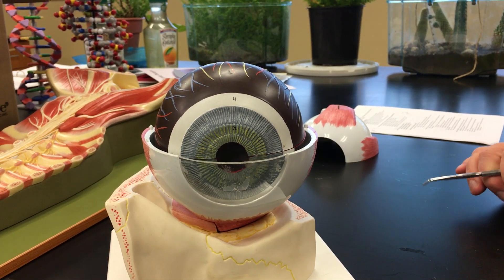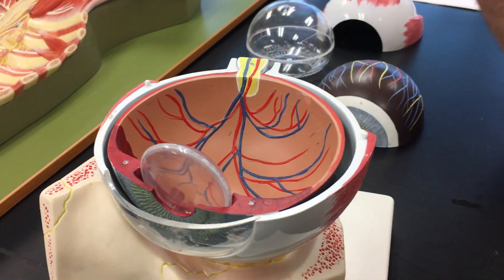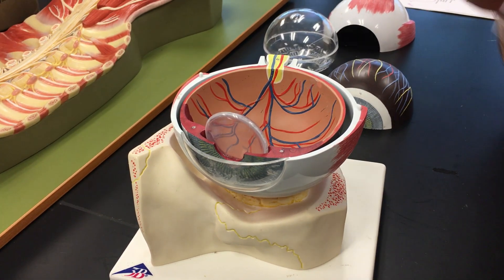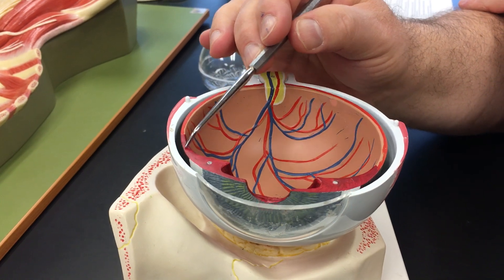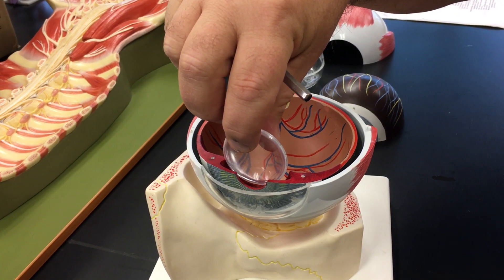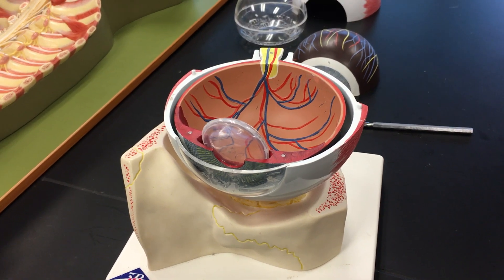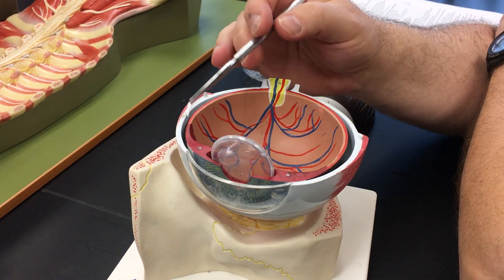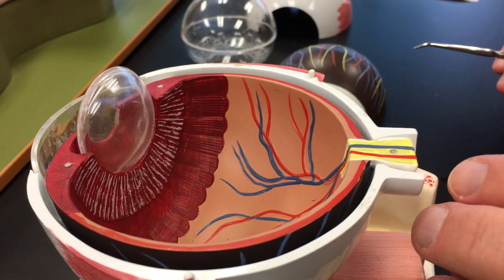Vascular Tunic Eye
Brief description of the vascular tunic of the eye.